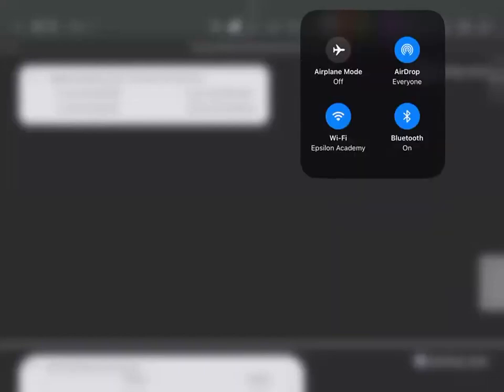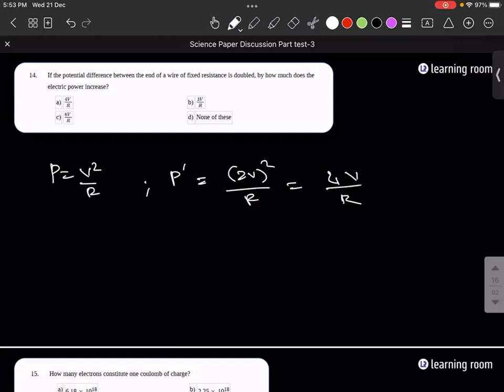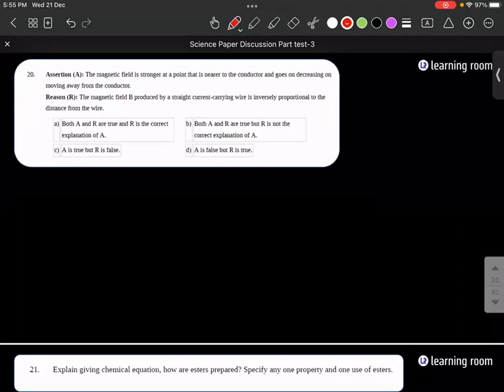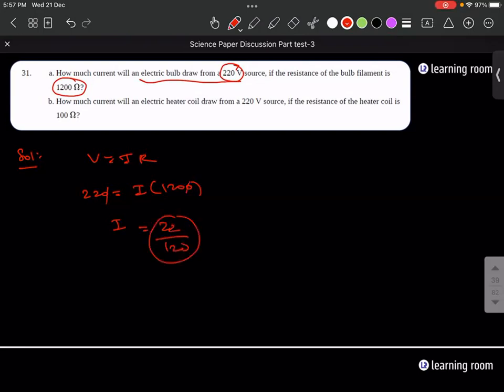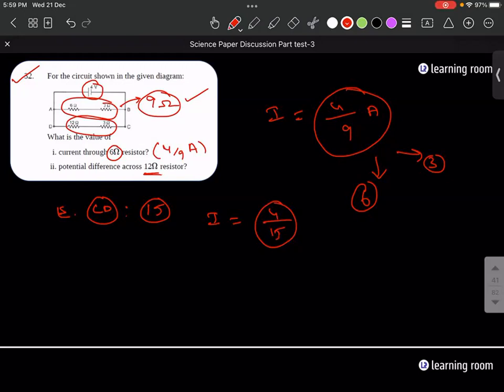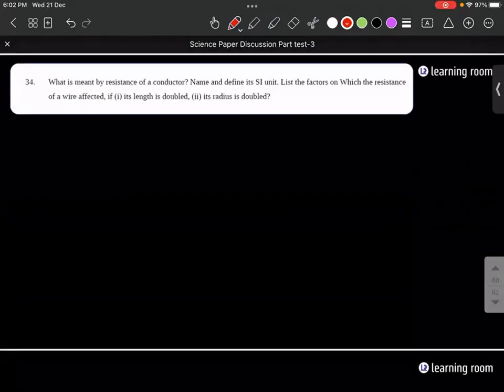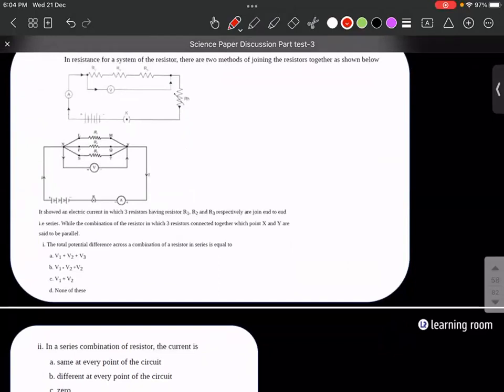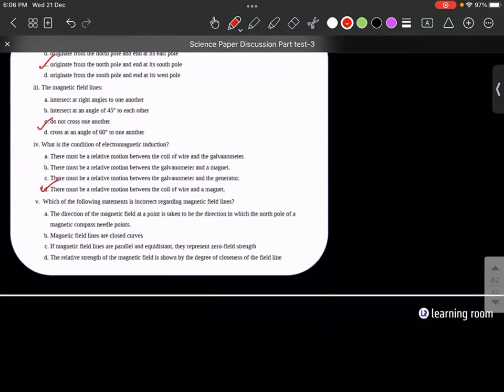X Physics 21 dec